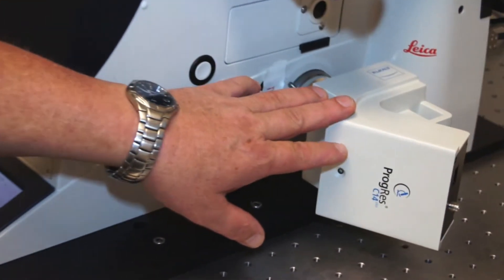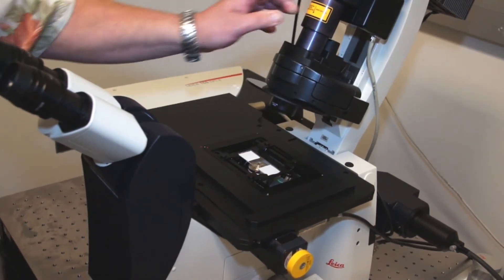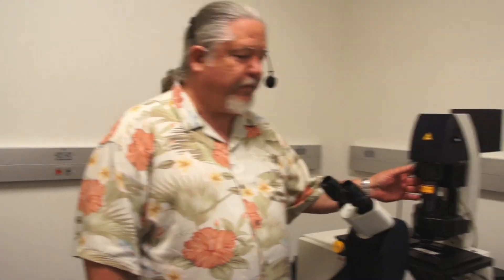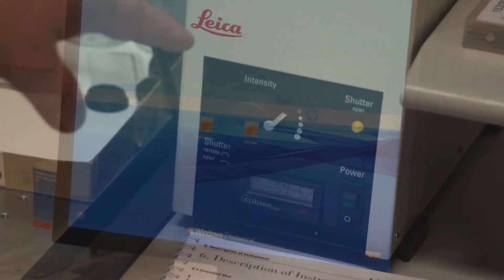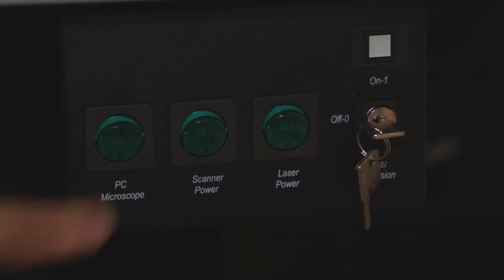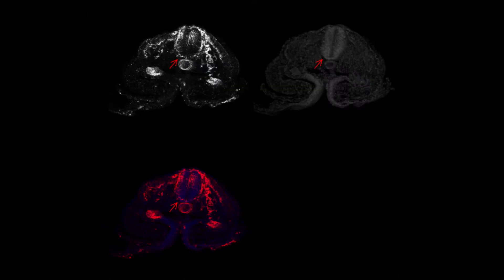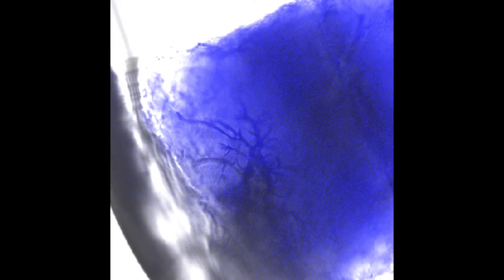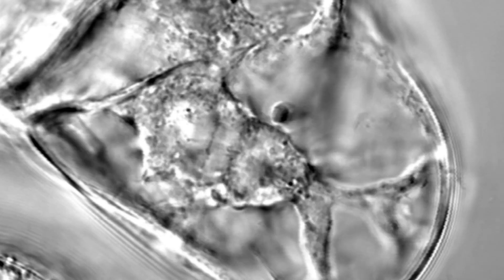2-5 Your First Use of the Leica SP 5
You can take pictures right to your laptop if you want with a firewire cable. To go from a dry objective to a wet objective, rock the condenser back, rotate the nosepiece to where the wet objective is almost in place, add to it a drop of oil (or whatever your immersion fluid is), then rotate it fully into the optical path. Armitage goes through shut-down procedures. Rock the condenser out of the way, take the specimen off the stage, dial the nosepiece to the blank spot, put the condenser back in place. Turn off the mercury burner in its lamp house before turning off the scope. Close windows and wait until it shuts down completely. Only then, turn off the switches from right to left (in the opposite order in which you turned them on). Finally, put the dust cover over the microscope. We finish with a series of still images taken with our confocal microscope.